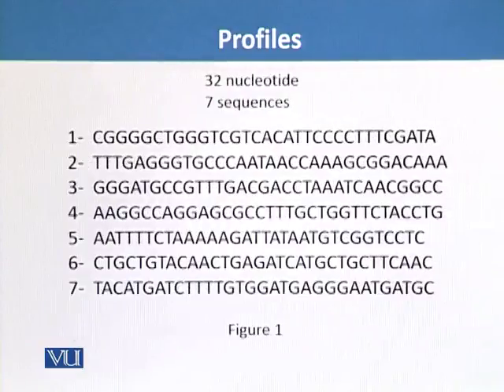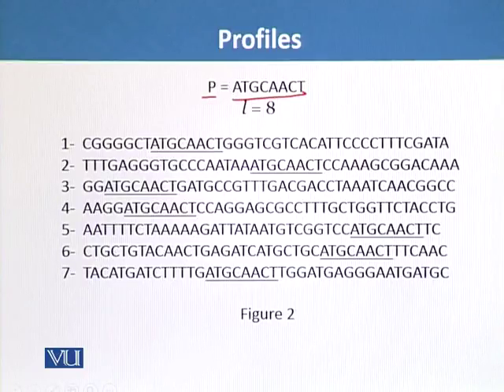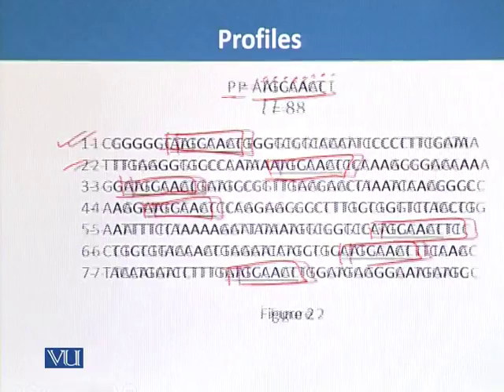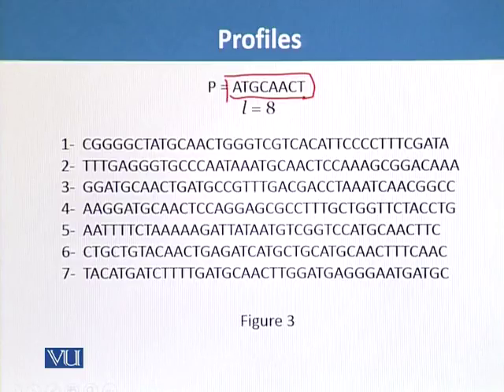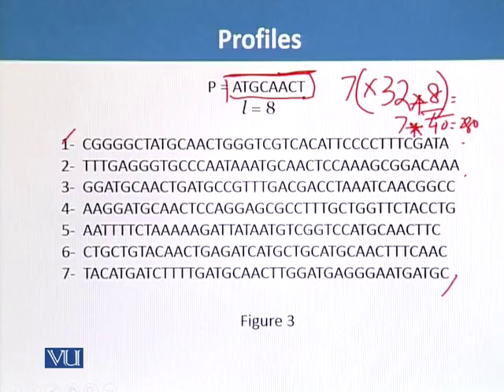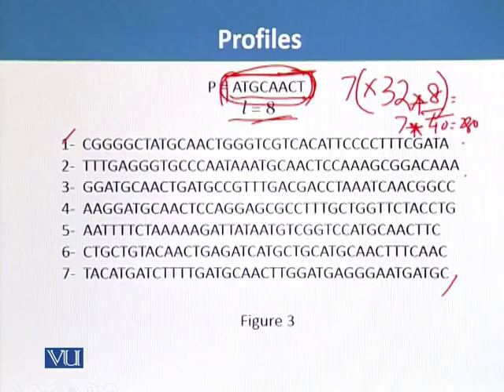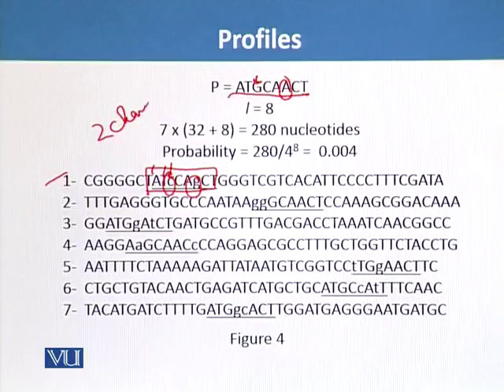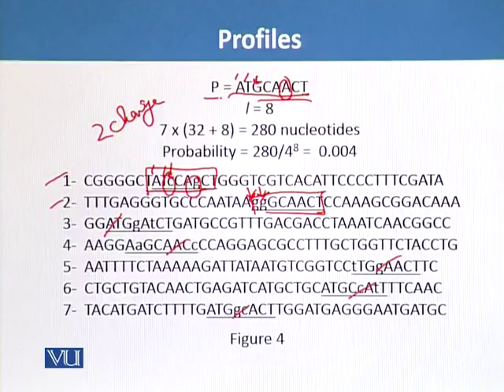Topic 48 (BIF732 - Advanced Computing Approaches)